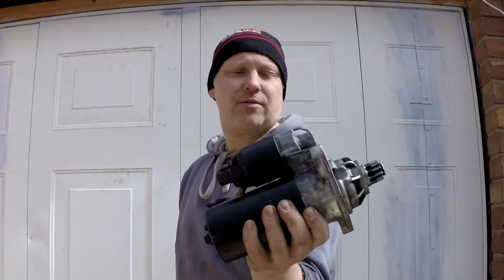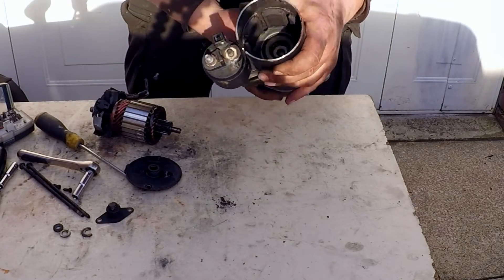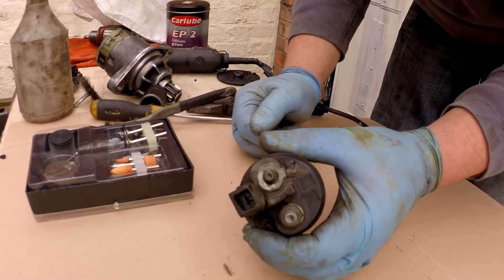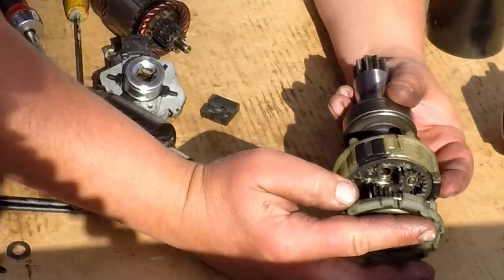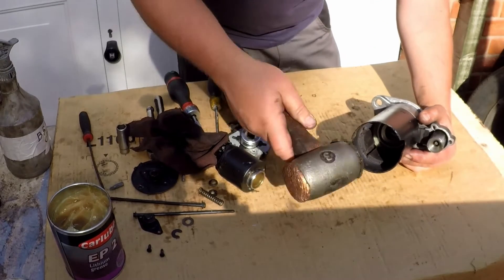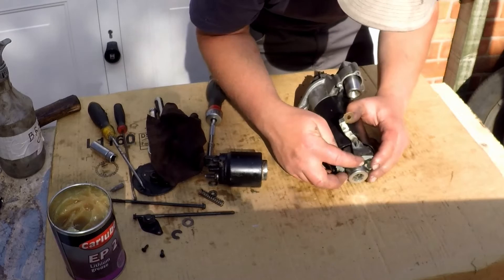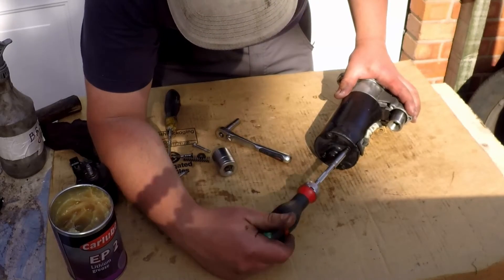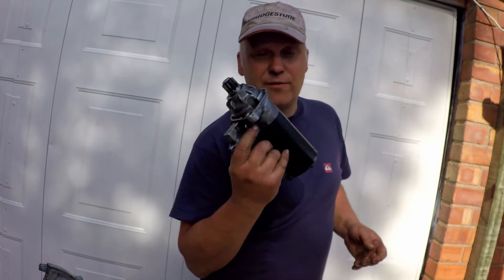Bosch Starter Motor - Strip Down & Rebuild, fixing a slow/poor crank without parts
Hard starting when the battery is good, in this video I'll be stripping my Bosch Starter motor, inspecting and finding little wrong with it, but fixing it with basic tools, cleaning solution and fresh grease!
0:01 Intro
0:22 opening credits
0:29 I've checked all the the voltages
0:56 Stripping Starter
1:18 Common failure , and further stripping
3:00  Inspecting planetary gears
3::21 cleaning solenoid terminals
4:30 Rebuild start
5:22 Re Assemble planetary gears
5:55 Solenoid end refitting
8:20 How does it align back up?
9:05  Insert  windings
10:50 Fitting brushes
11:30 End cap fitting
14:35 Checking by hand
14:50 what parts are available
15:30 does it work
16:30 outro

Check your vehicles system before hand and its best practice to disconnect batteries before touching electrics, do you have your radio code, alarm settings, keys out the ignition anything special for your car?

The upcoming videos will either follow the conversion of my '89 Corrado to a finished, running 'super coupe' as VW intended with the highest MPG we can sensibly achieve, using a later Pumpe Duse diesel engine
or
VW related repair or upgrade

Equipment used - real basic step up all available on Ebay